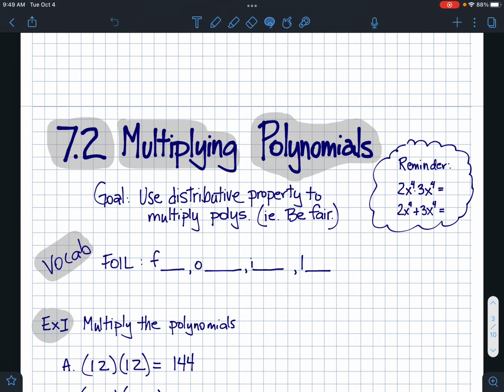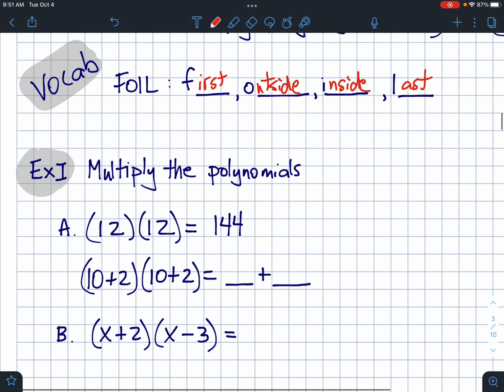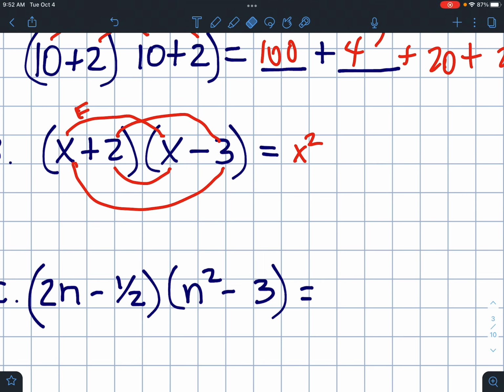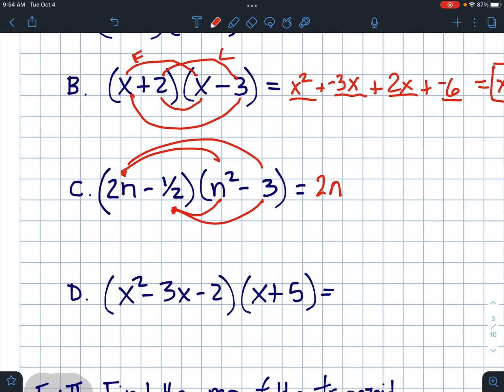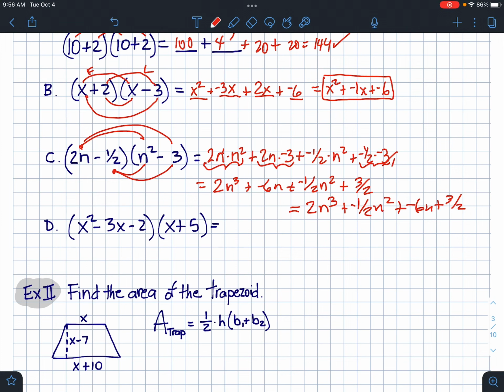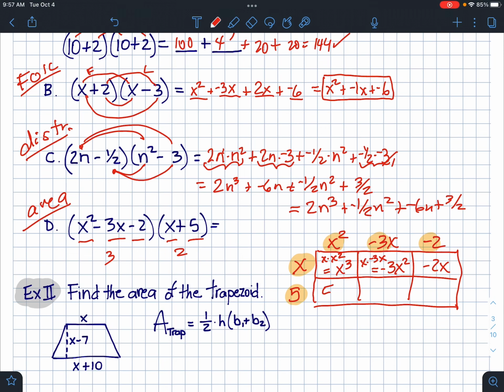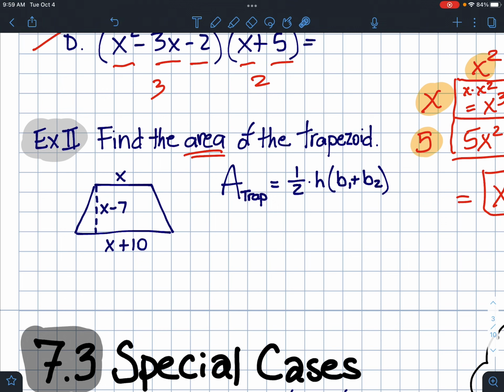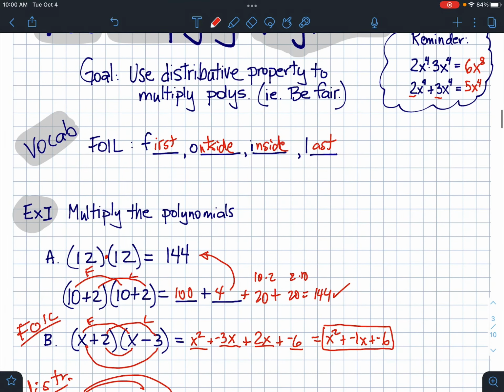7.2 multiplying polynomials